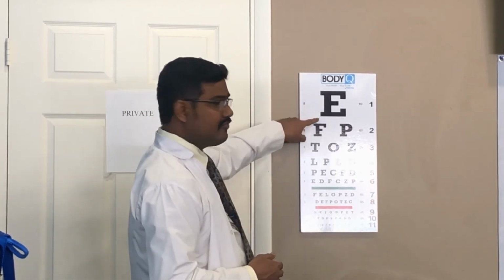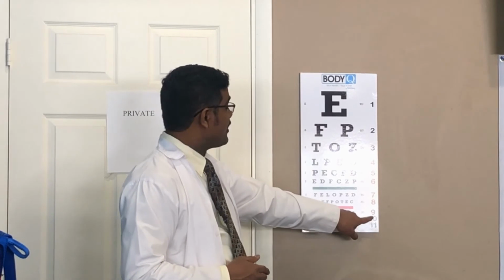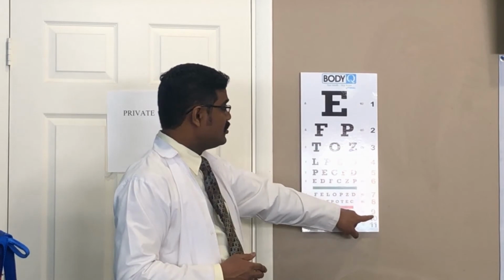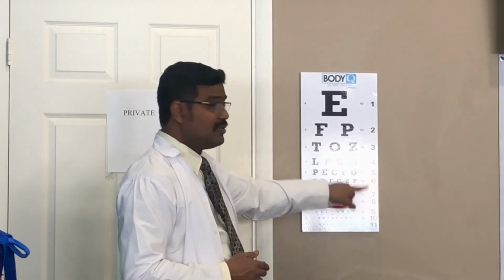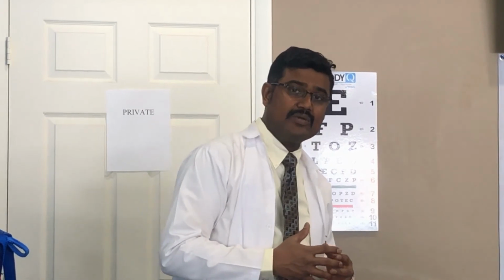Oculomotor Testing: Static and Dynamic Visual Acuity Tests